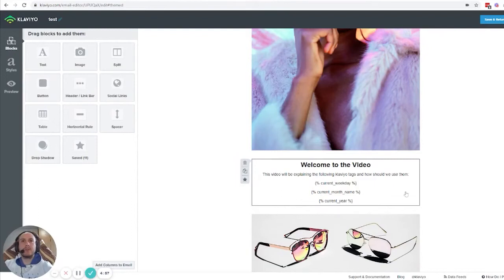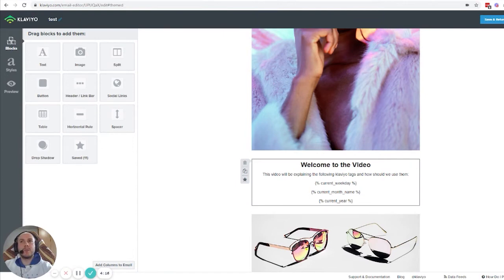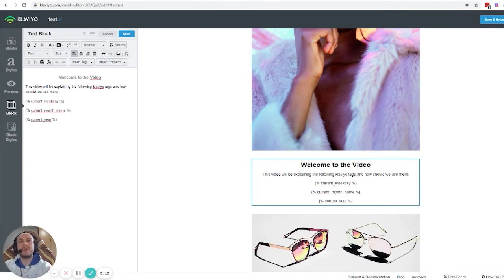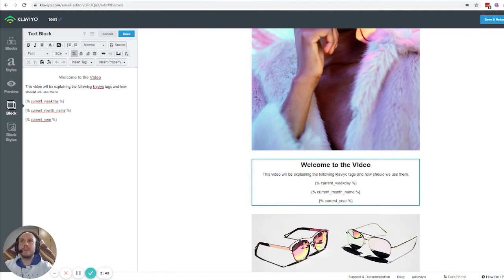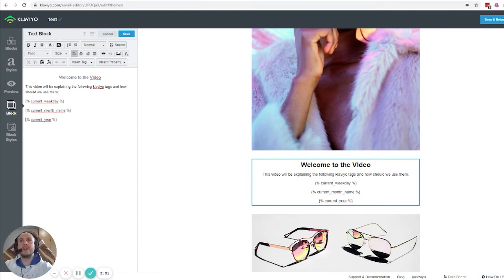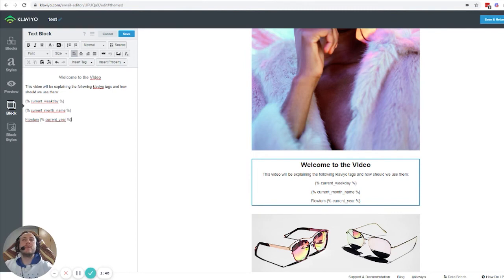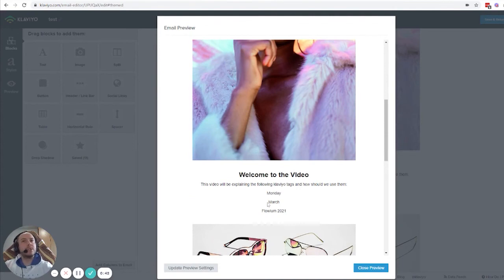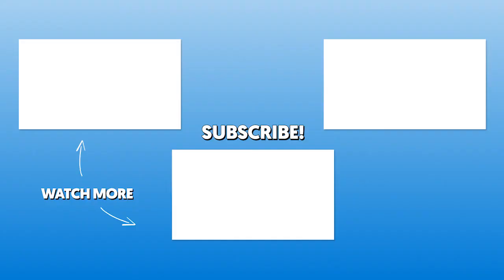How to Create Dynamic Emails in Klaviyo | Current Month & Year Coding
In this video, you will learn how to change the date for each email in Klaviyo but not have to change the evergreen content and text of the email. For certain parts of the email you will have to change the day, month and year and I will walk you through a strategy on how to do this.

You may have an offer that runs out in a few days or a discount code for 24 hours, so it is important that the date is correct so people receive the email and have enough time to use the discount code.

If you’re sending out hundreds of emails, this strategy will make it so much easier and less likely to make any mistakes with the dates. If you mention the day of the week, such as Monday or Wednesday, it must match up with when you sent the email.

Codes from the video:

{% current_weekday %}
{% current_month_name %}
{% current_year %}